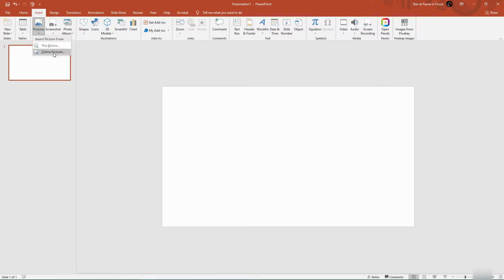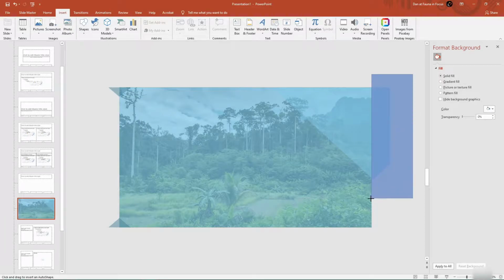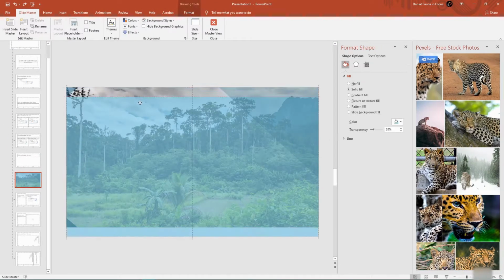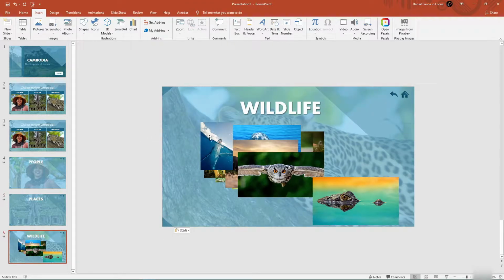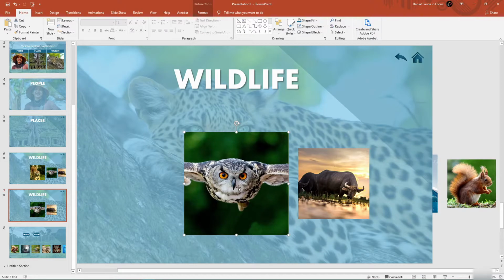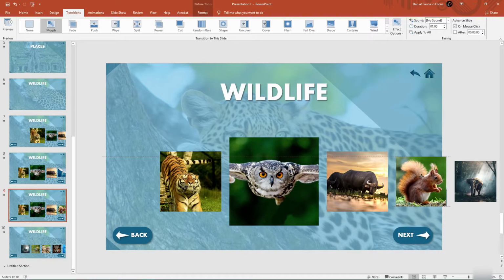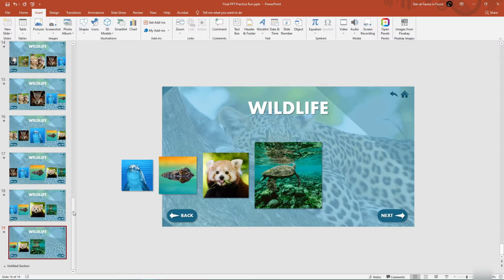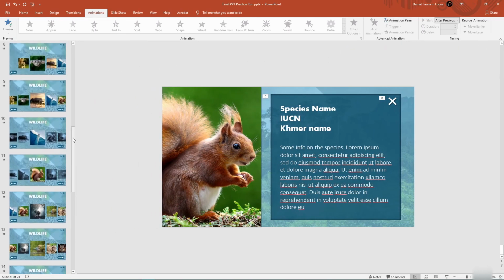Pro Tips & Tricks | Lesson 43 - PowerPoint 9: Practical Final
We end our training on Office PowerPoint with a practical final. Brining all the skills that we have learned together, follow along as we design an interactive slideshow on wildlife using hyperlinks, transitions and animations.